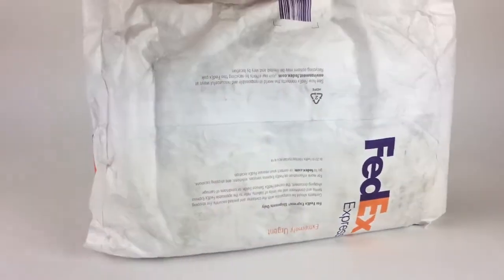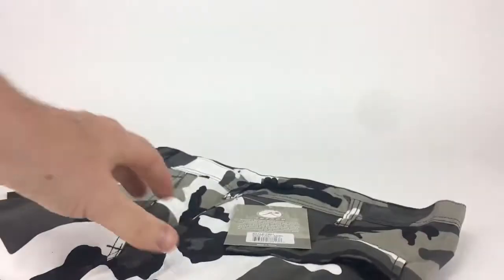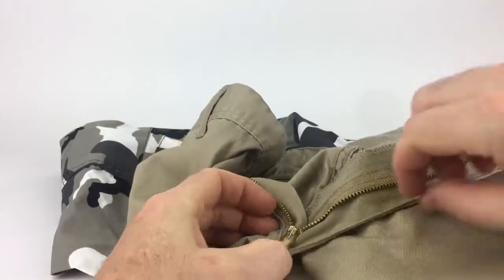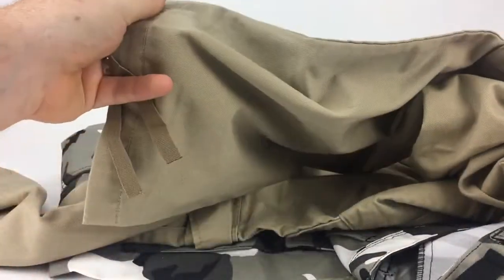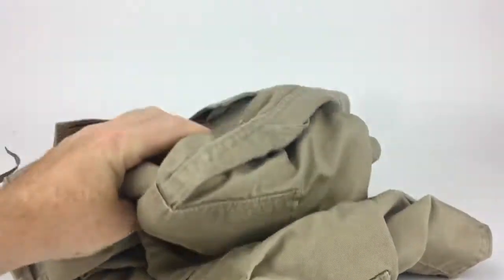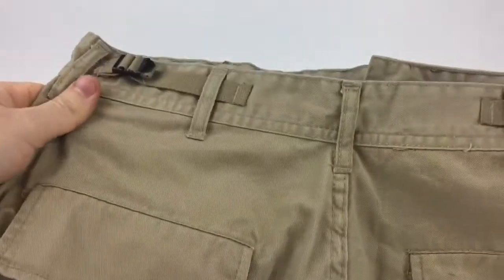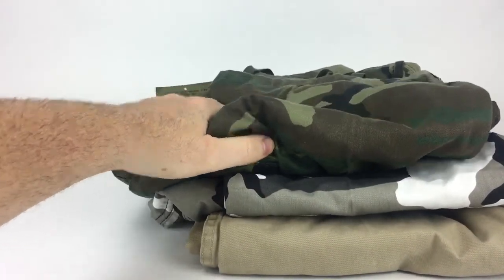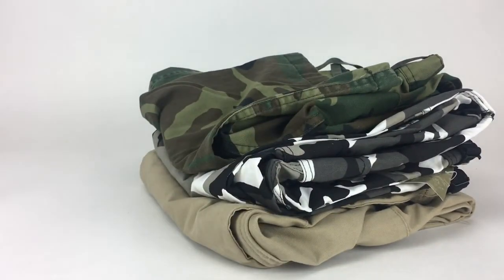Rothco Tactical BDU Review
Just a quick review of my FAVORITE work pants!

City Camp pants featured

Woodland Camo Pants Featured